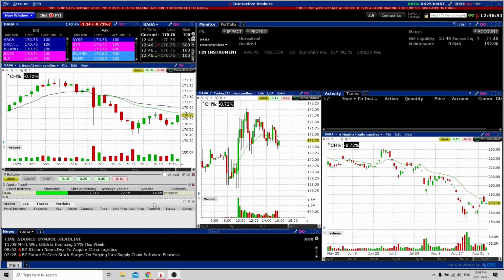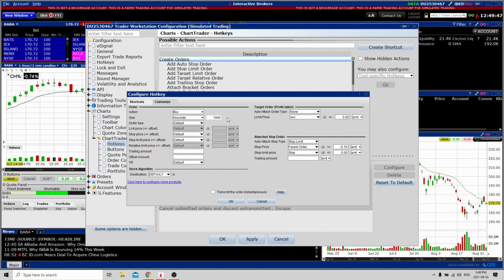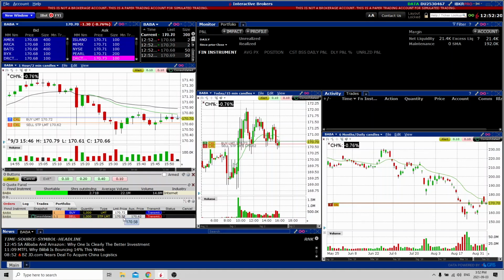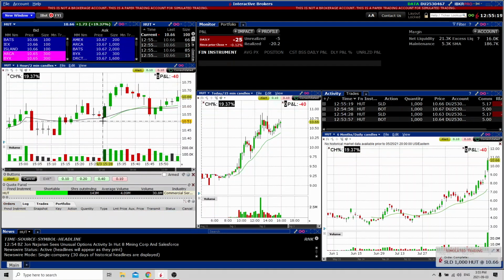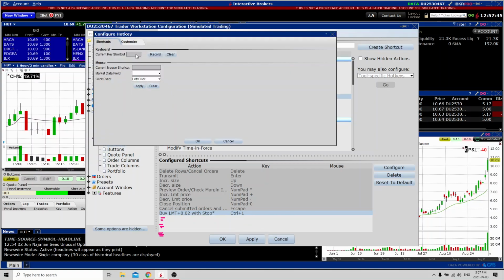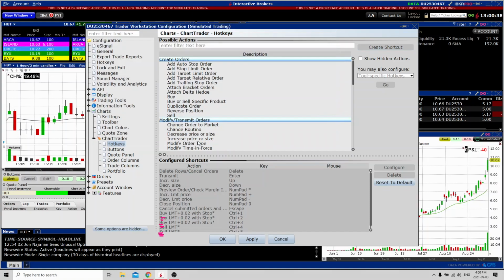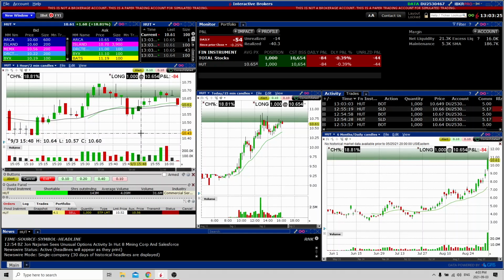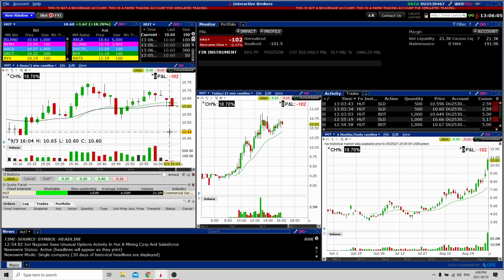How to Setup Hotkeys on Interactive Brokers Traders Workstation - Step by Step Guide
We all know that more than 90% of traders lose money on the stock market. This also means that those who make it, make it big. Stock trading looks simple but hard to attain.

In order to become a terrific trader, you need terrific tools. Interactive brokers trading station has all the facilities that you will need to become a professional trader. Among all of these, hotkeys are the most important. I will teach you exactly how to setup these hotkeys so that you can take your scalp trades in matter of seconds.